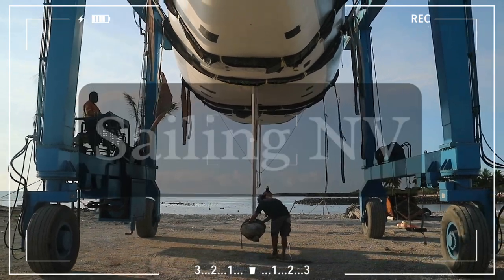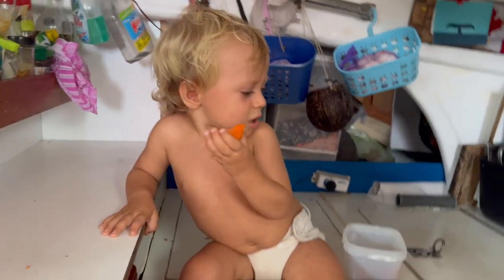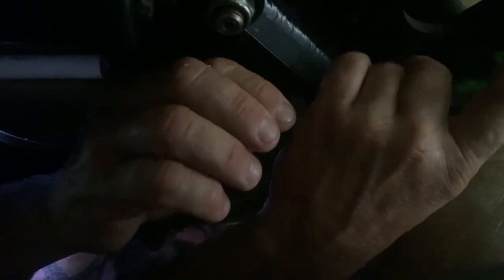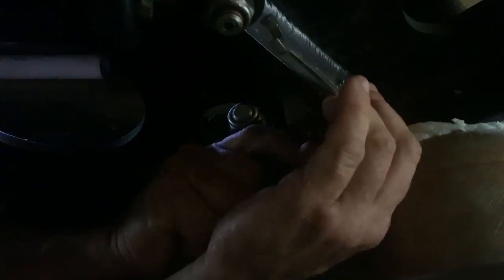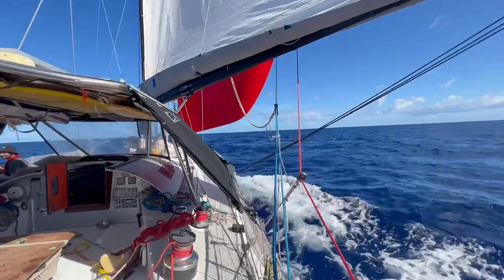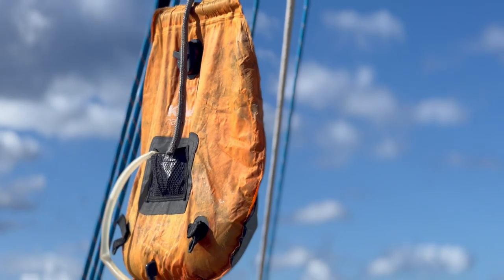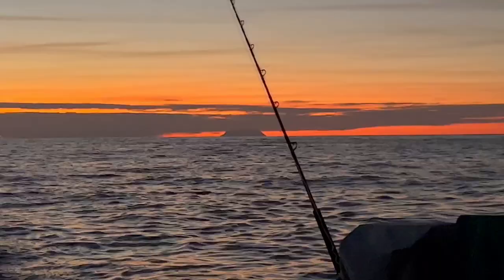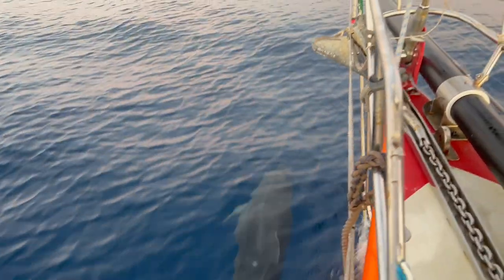First OFFSHORE PASSAGE after 2 YEAR REFIT | S2 Ep.1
Or visit our Amazon storefront to see products we've been using

So after our 2 year refit here in Fiji TURNING our Open 66 into a fast family cruiser in Fiji, it was finally time to head out into the open ocean

We are heading home back to Europe, but it will take us many MANY months to get there.

Our first stop is Vanuatu, which is a relatively short distance of around 500nm in the direction west.

And this was nemo and solo’s first passage at sea

The first 24 hours or so of a passage like this are usually the hardest as you’re adapt to the great grey rolling ocean waves, and the constant motion.

We left in May which marks the end of cyclone season in this part of the world, so we had the easterly trades blowing us downwind.

And as you may have seen from our last video, being detained by customs meant we missed our weather window and after a relatively rough first 24hrs, had pretty light winds for the rest of the passage

Cooking is a big part of our life onboard and we’re sure to eat well no matter how big the waves!

We did a mix of hand steering plus using the autopilot which was something we’d added during the refit, and was proving to be very reliable

Installing the autopilot meant working in our super skiinny only 60cm high stern!

We had steered more at night as we had less power then

Days like this make all the blood sweat and tears of the last few years worth every drop

Our speeds weren’t super high for this passage, partly due to the light winds, but also due to the fact that despite our best efforts to prolong the life of our big laminate main sail, it didn’t survive and so we’re left with our small delivery Dacron mainsail that only reaches the third spreader.

Sadly our Watermaker was still not functioning so we had to inboard a lot of water and use it wisely - so we showered with buckets of sea water.

This was a relatively short crossing and had been a good test passage for the longer ones coming up.

And luckily in the last day we caught a beautiful yellow fin tuna, so for our last night at sea we had delicious fresh sashimi and carpaccio

After 4 nights at sea, we had a mystical arrival, with the active volcano on the Island of Tanna smoking away in the distance, showing us the way.

And dolphins came to greet us at the entrance of the bay to and led us in.

Despite it being a short passage, this was an important step for us and a proud moment after many years of planning and preparation.

So this marks the end of our first passage, but the beginning of our long journey home, so stay tuned for our adventures, starting with this magical country of Vanuatu, so lost in the middle of the south pacific that many don’t even know it exists!

Caio! We are Timo and Jo, an Italian and English couple with countless ocean miles under our belts. We're refitting an ex Vendée Globe Open 60 race boat originally designed & built & raced by famous Hungarian sailor Nándor Fa. He competed in her in the 1992 Vendée Globe (round the world single handed race known as “the Everest of the seas”), finishing 5th, becoming the first non-frenchman to finish.

We are currently in Fiji giving this old gladiator a new lease on life, transforming her from an ex race boat to a performance family cruiser, which we'll need to make both dog and baby proof! We’re planning to set sail again in Oct 2022, so with limited time&money we have plenty of challenges ahead to turn our dreams into reality&get back on the water!

Never stop to dream, never stop to sail!

You can find out more about the boat, us and our refit plans on our or follow us on